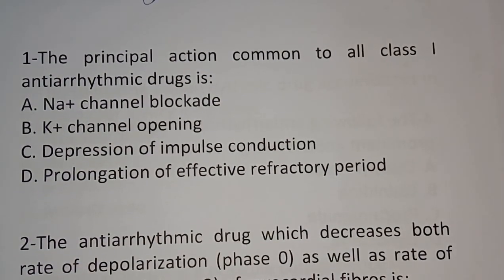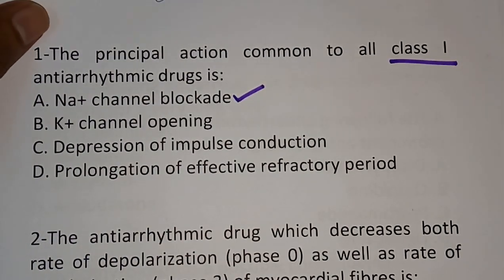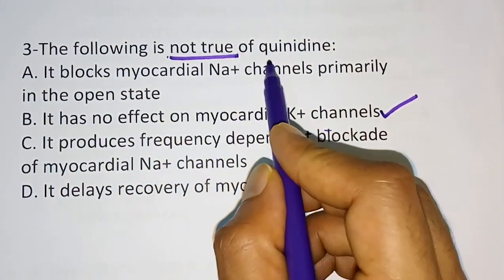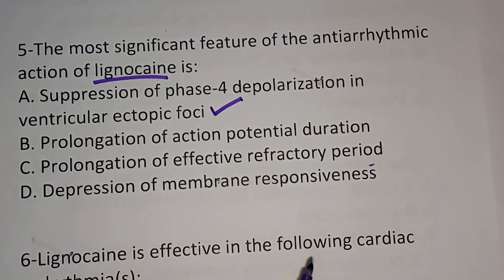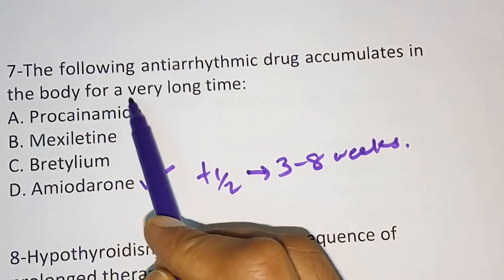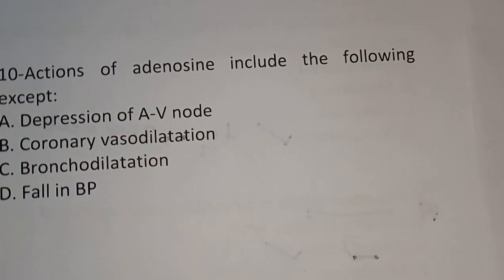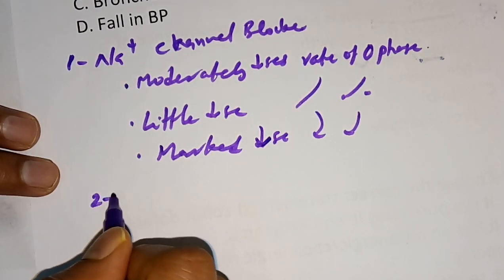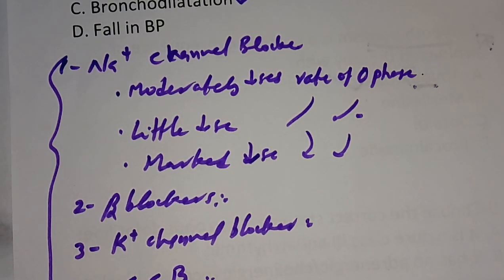PHARMACY| PHARMACOLOGY- ANTIARRYTHMIC DRUGS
PHARMACOLOGY-
THIS VIDEO CONTAIN IMPORTANT MCQS ON  ANTIARRYTHMIC DRUGS.This video will be very helpful for those who is preparing for the pharmacist competitive exams like government pharmacist,gpat, niper, drug inspector, prometric etc. in coming videos you can expect different videos chapter-wise. So kindly watch this video completely and if you like this video press the subscription button.

NS Pharma